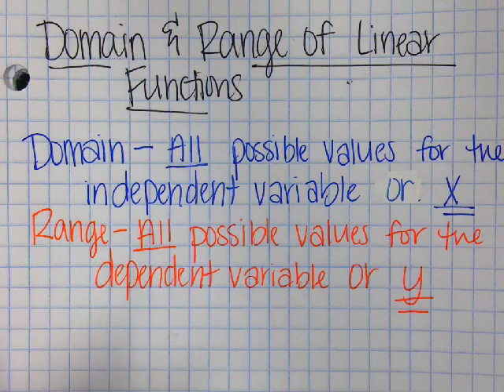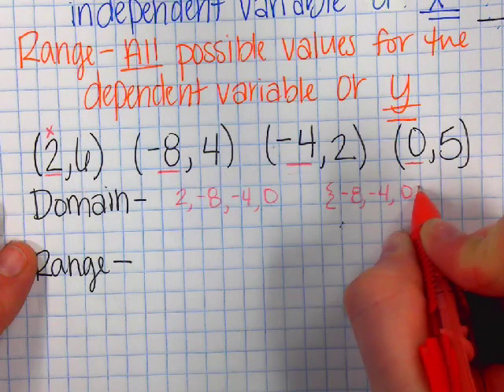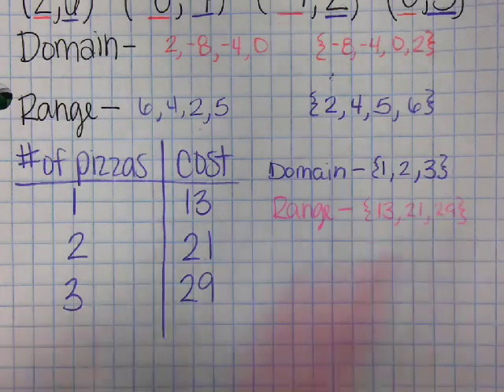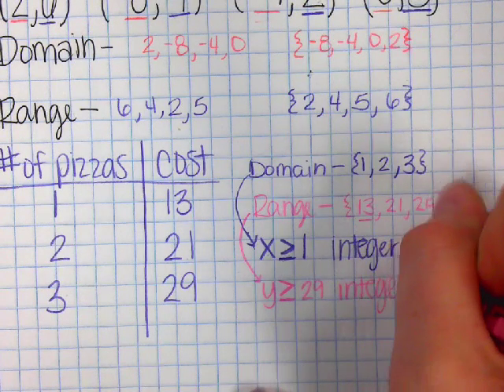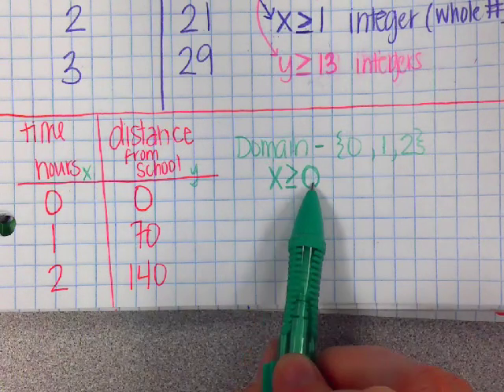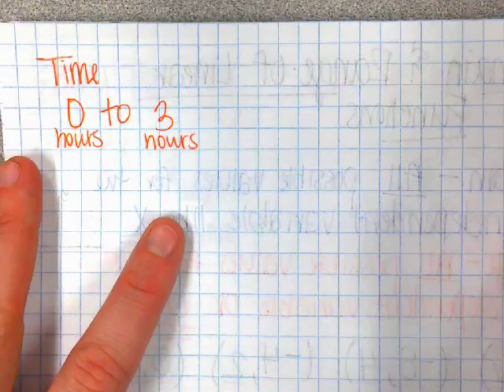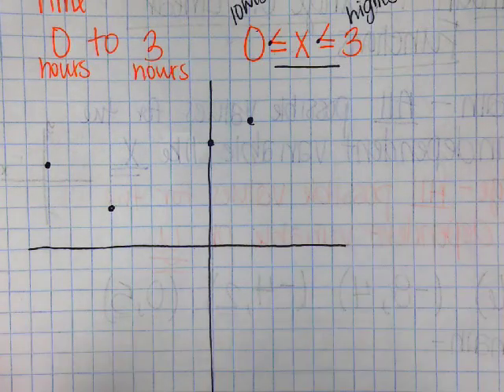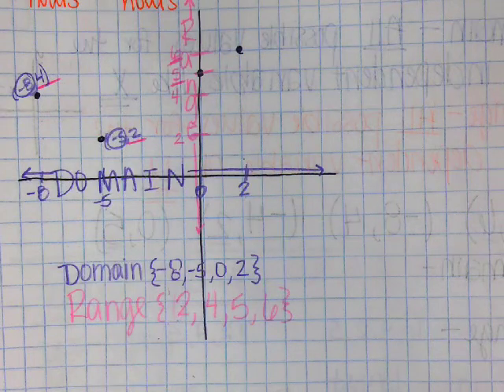Domain and Range (linear functions)